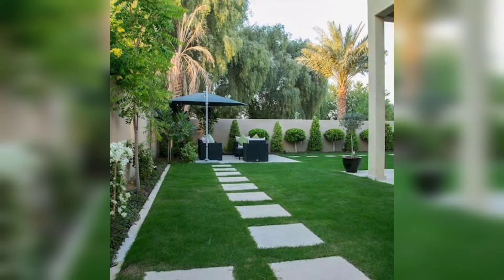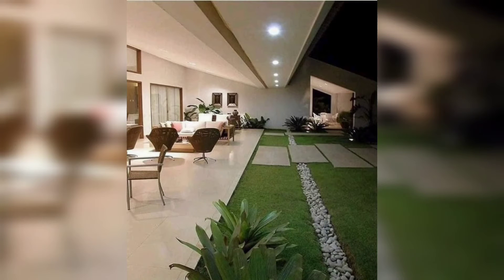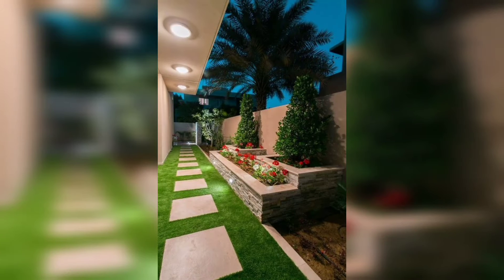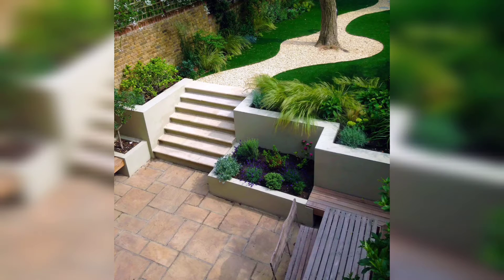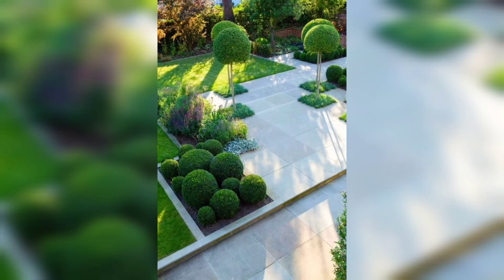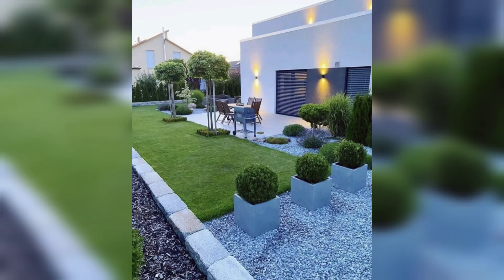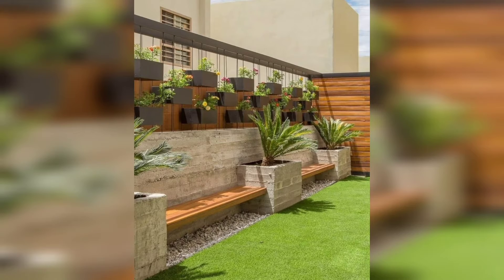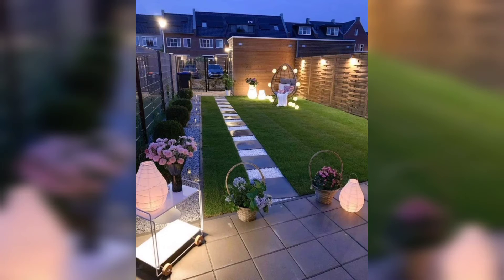Best Backyards Indoor Garden Designing Ideas || Free Garden Design Inspiration Ideas